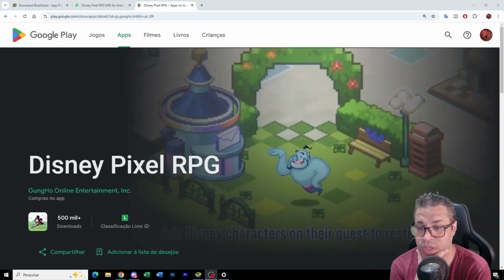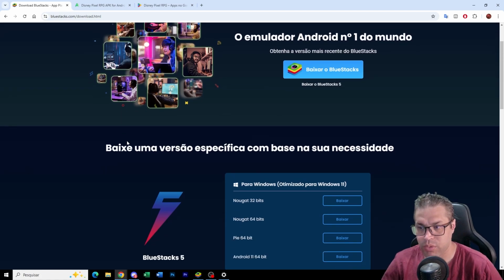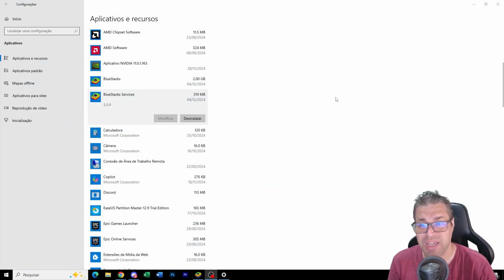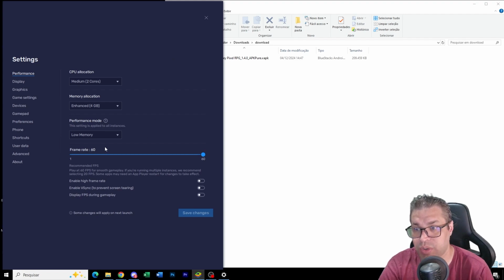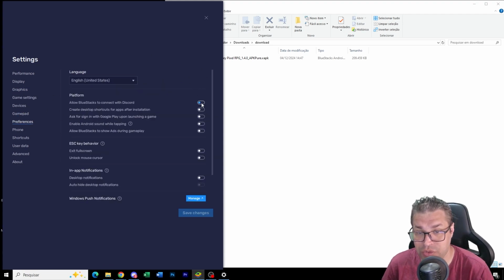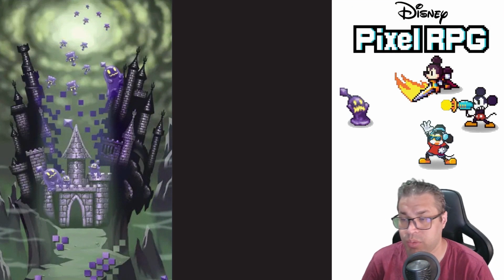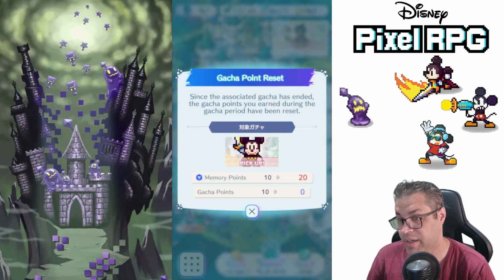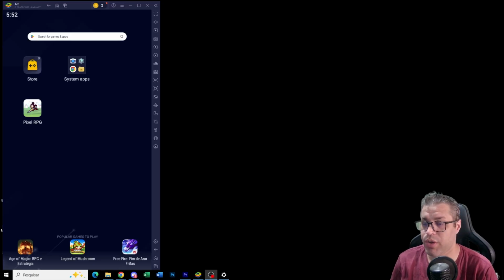How to Play Disney Pixel RPG on PC via Emulator on Any Region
Emulators have been blocked on latest update, but there's a specific version that still works.